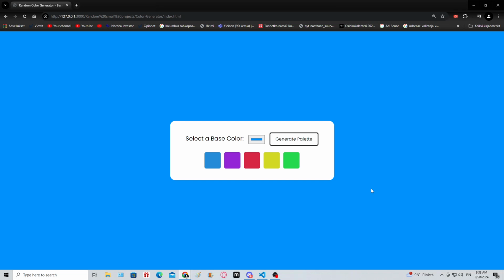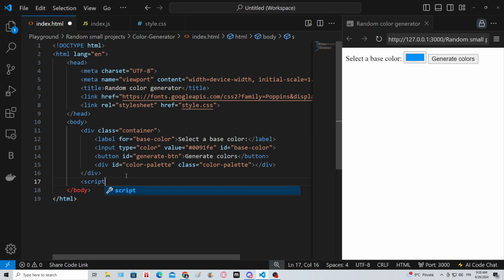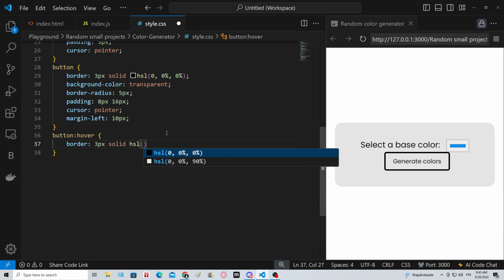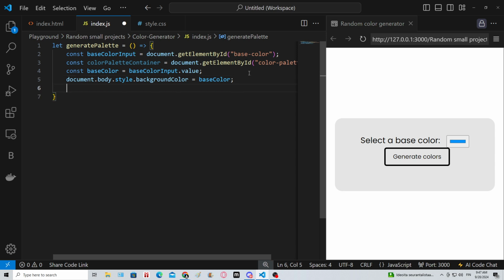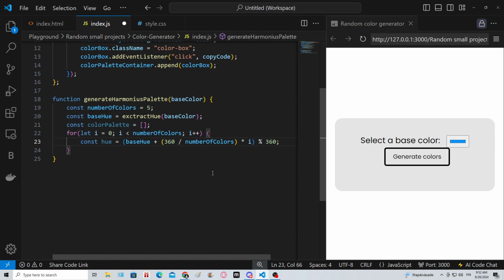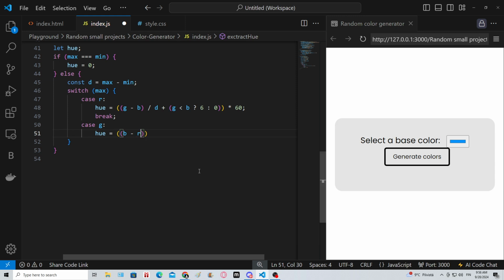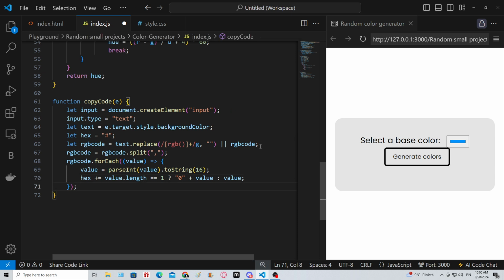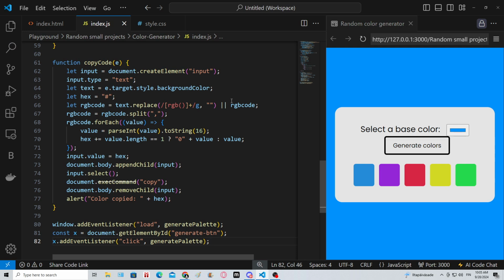A random color generator - Javascript Mini projects #5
In this episode of my Javascript mini projects series, I am going to create a simple random color generator! This works a little bit differently than many color generators, but still, it's a color generator! I try to walk you through the code as much as possible, but at the same time I try to keep the videos from becoming too long!

I wish happy learning to you all, and see you later!

If you want to learn about coding, I have a lot of tutorials on my channel!